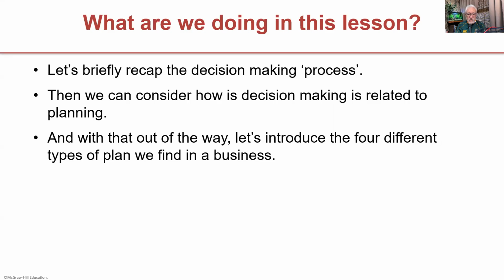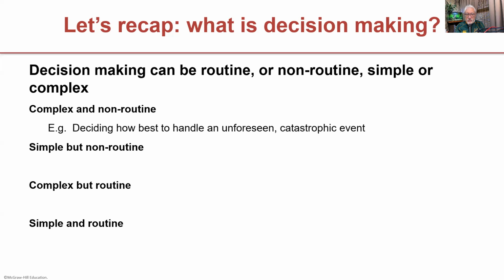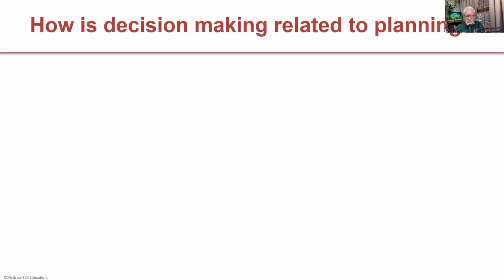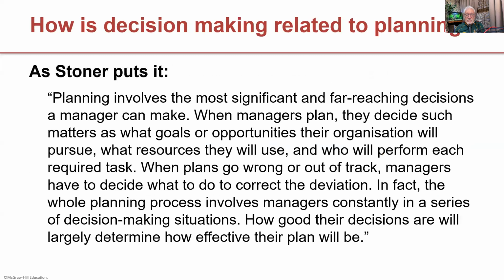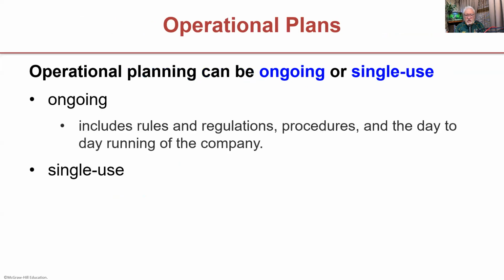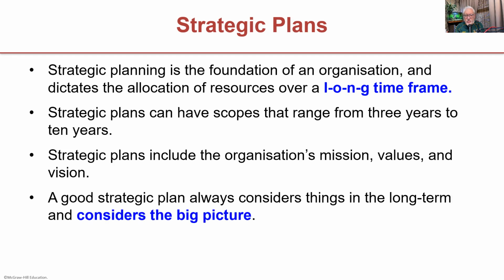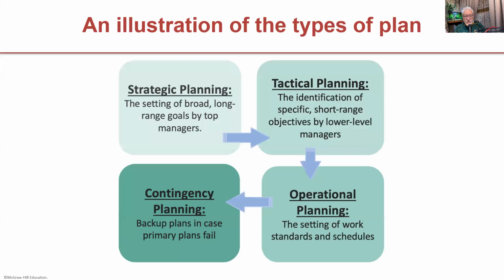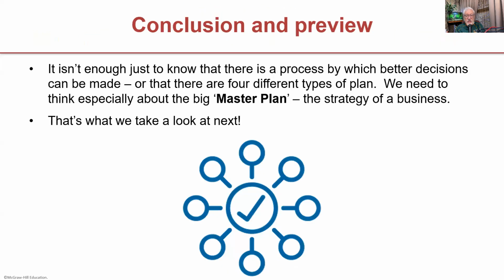7.1 Planning. Reviewing the decision making process, and the different types of plans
We recap the decision making ‘process’ in this lesson, and contemplate the four kinds of plans one can identify in a business.